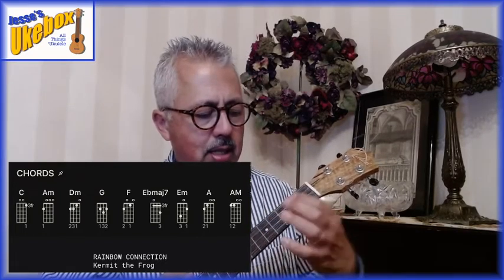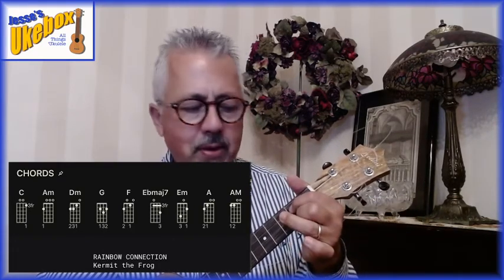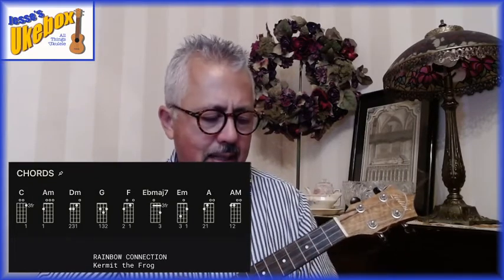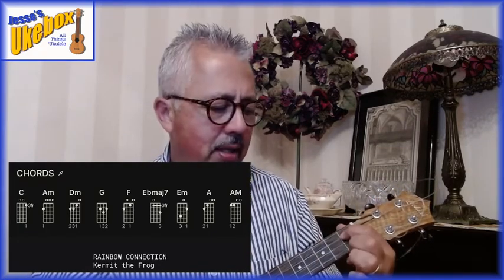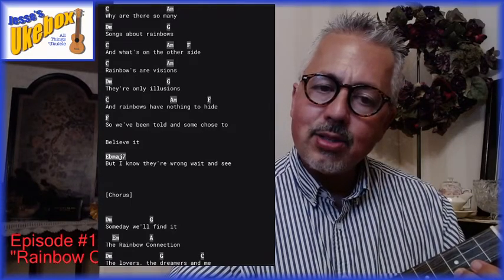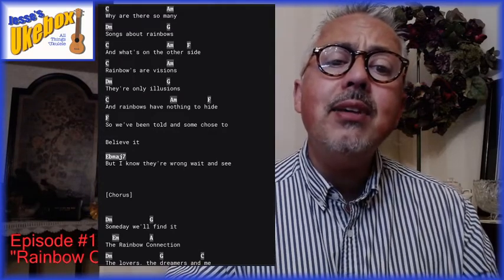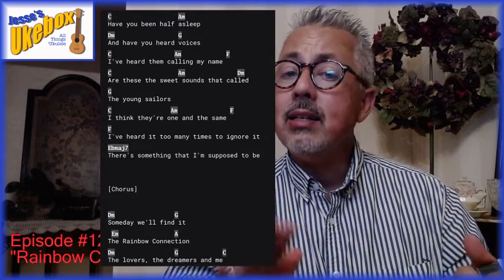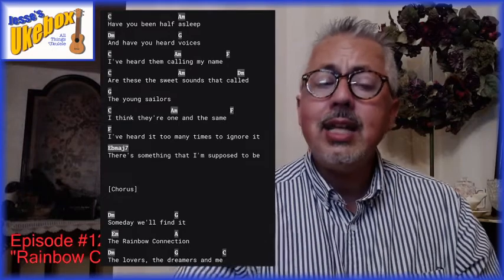Ukebox#12 - Rainbow Connection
We examine the song "Rainbow Connection".